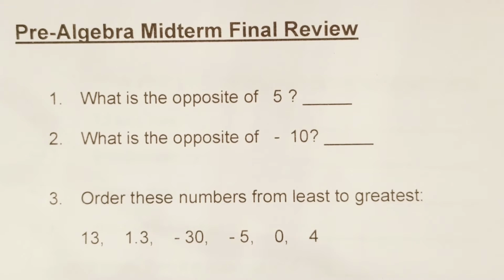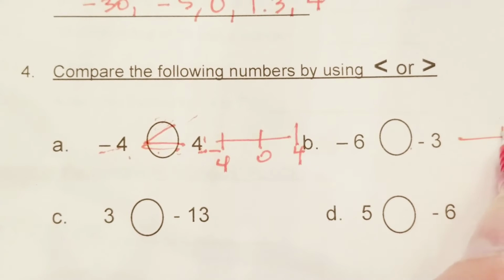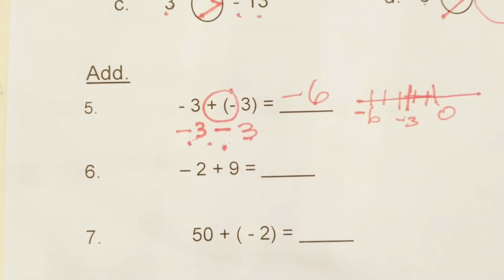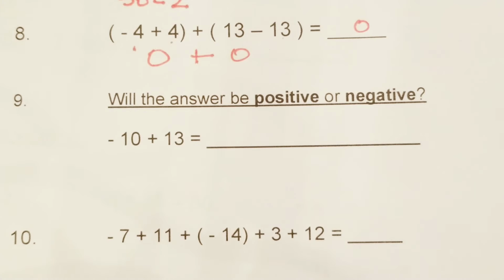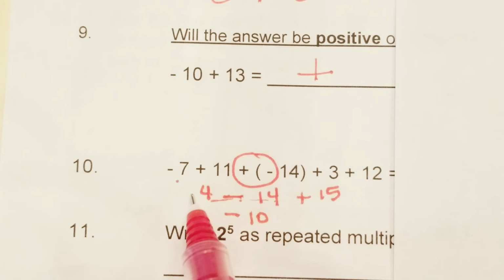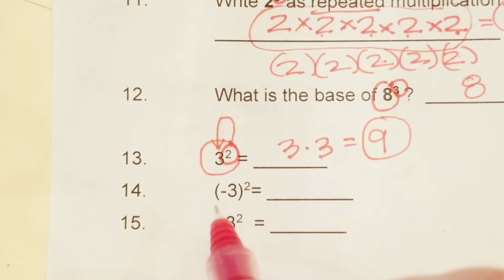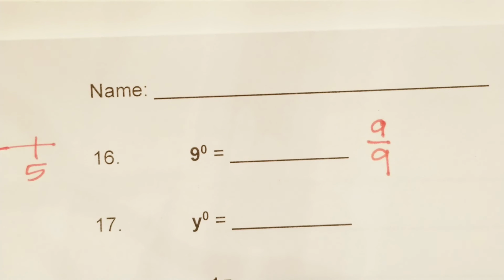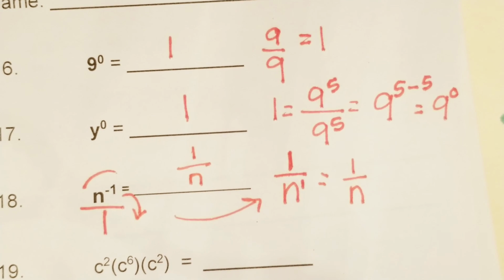Midterm Review (#'s1-18)